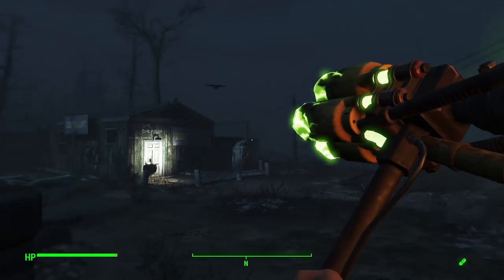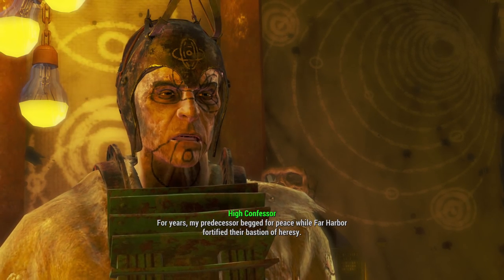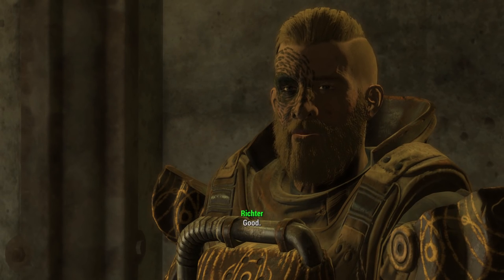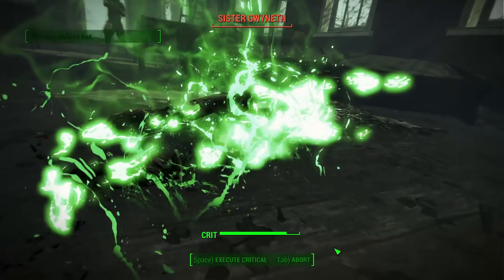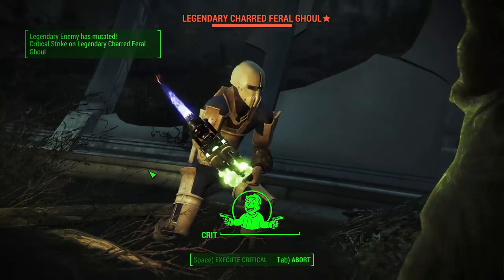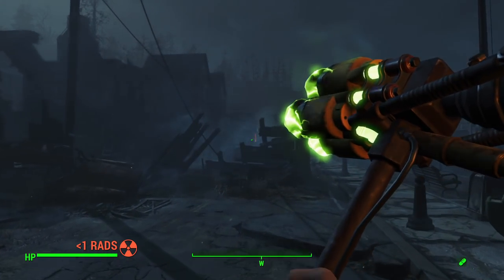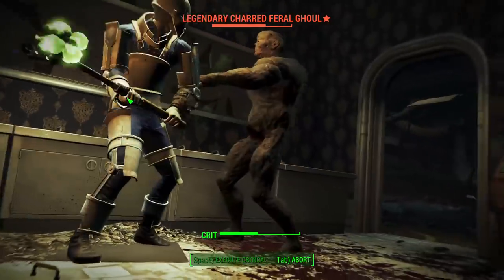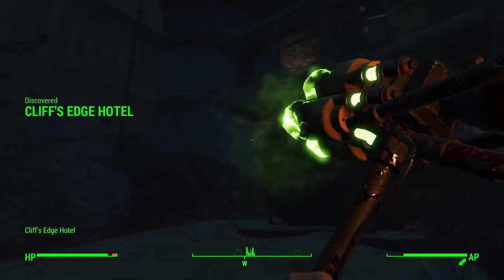FALLOUT 4: How To Get ATOM’S JUDGEMENT Unique SLEDGEHAMMER in Far Harbor DLC! (Unique Weapon Guide)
Hey guys, JV2017 here with my first Far Harbor tips & tricks video and today I’m going to share my unique weapon guide for Atom’s Judgement, a Children of Atom sledgehammer and the most powerful melee weapon available in the new DLC! In this video we’ll look at where you can find this weapon, how it can be modded, and my overall thoughts on this sledge. Before we begin, there will be some story spoilers involved with getting this weapon that are inevitable. So if you haven’t yet interacted with the Children of Atom in Far Harbor, STOP WATCHING if you don’t want to get spoiled! Enjoy!